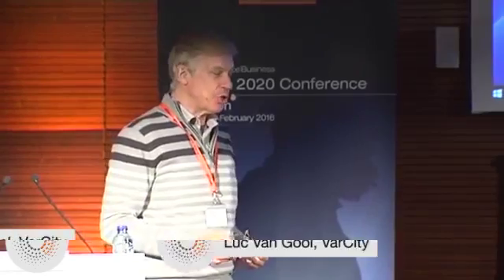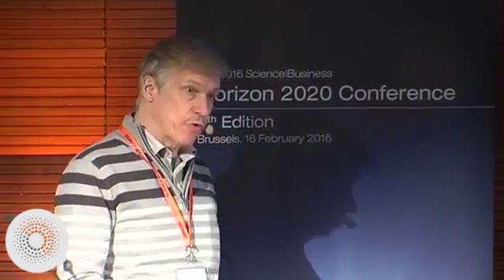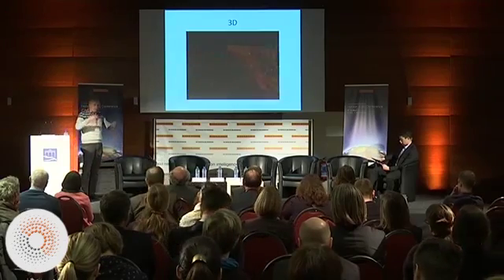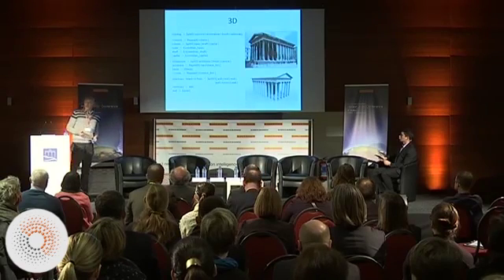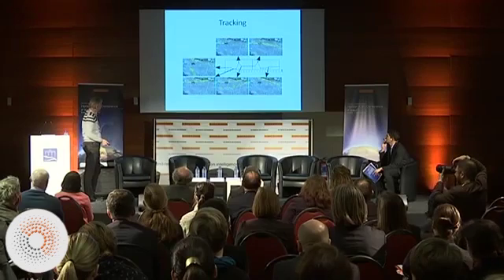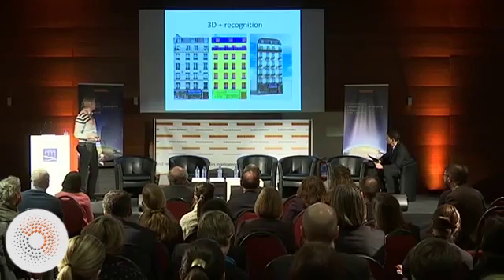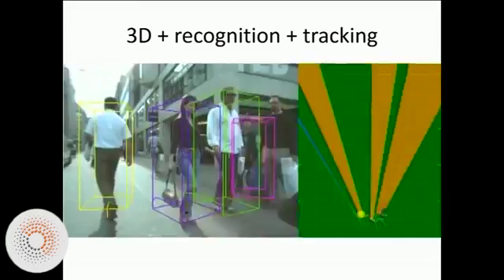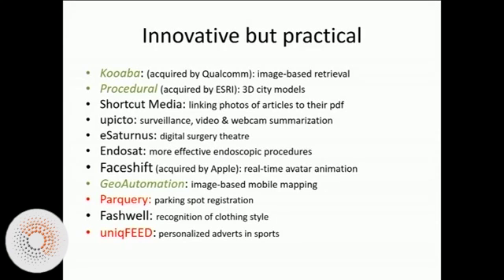Luc Van Gool - VarCity - The Human City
Luc Van Gool is principal investigator of the the European Research Council (ERC) project "Variation & the City (VarCity)" project and professor for computer vision at the Swiss Federal Institute of Technology (ETH), Zurich, Switzerland and University of Leuven, Belgium.

in his project, his team "creates dynamic living 3D city models, which allows for deeper immersion than in current city representations. We extract special events and traffic flows to generate a city-scale motion and activity model. One can virtually visit Times Square and see what was on the electronic newsreel recently or check out traffic densities along a journey or the kids' way to school"